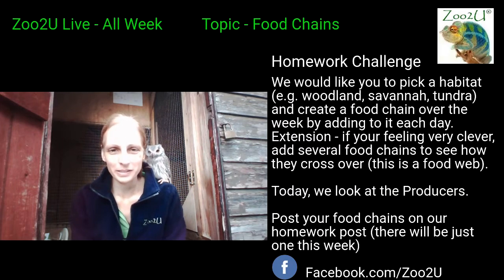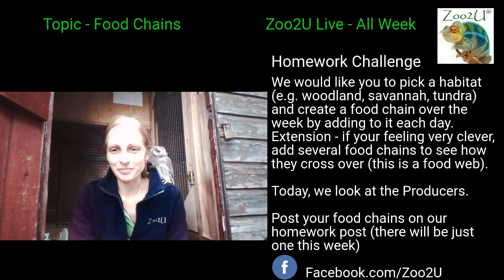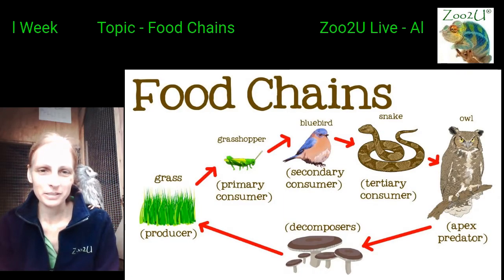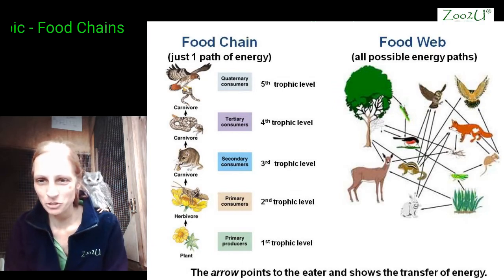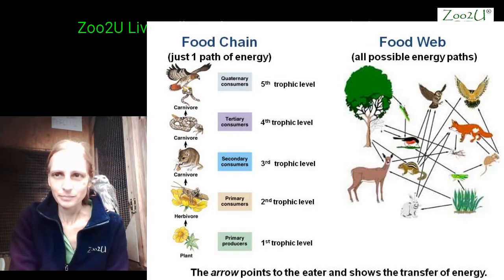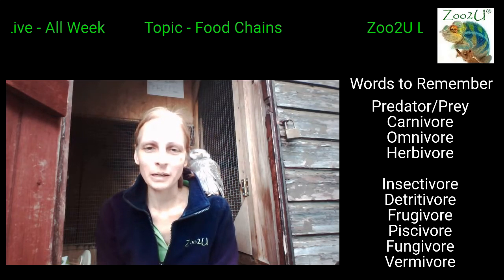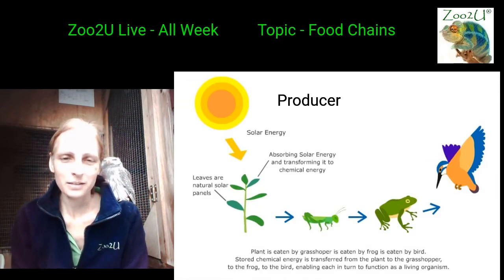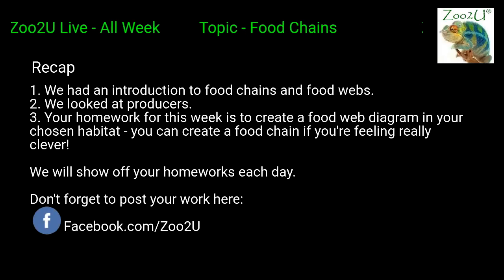Food Chains / Webs - The Producers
Melissa presents the first level of the food chain. Throughout the week you'll get to learn the components of the food chain and the difference between a food chain and food web.

Great for primary age children and animal lovers alike. Supports the curriculum and is great fun, encouraging children to be creative too.

Please feel free to help us during the COVID-19 crisis look after our animals.